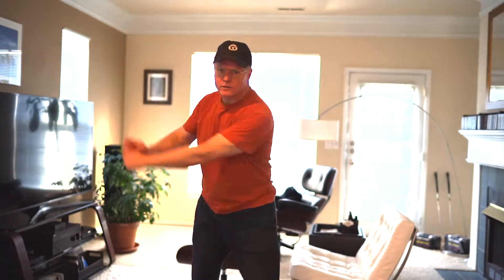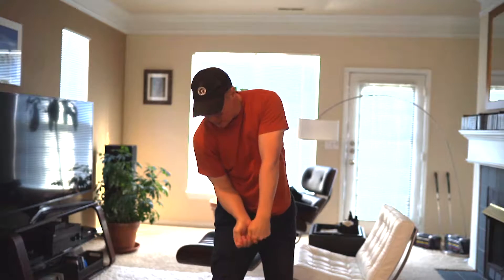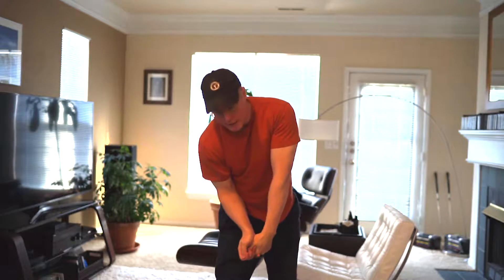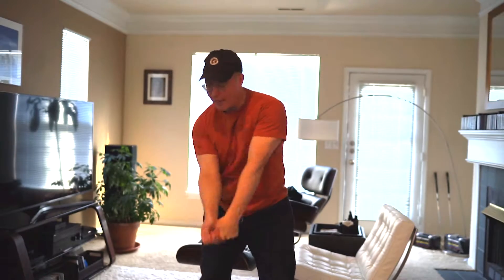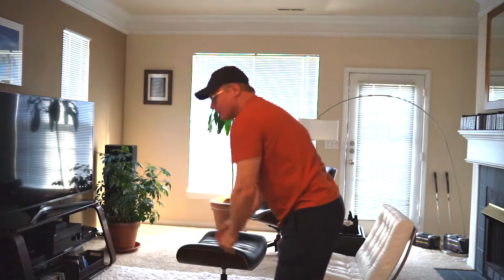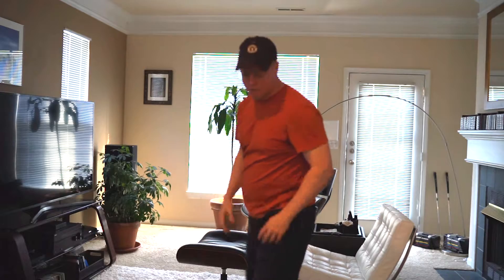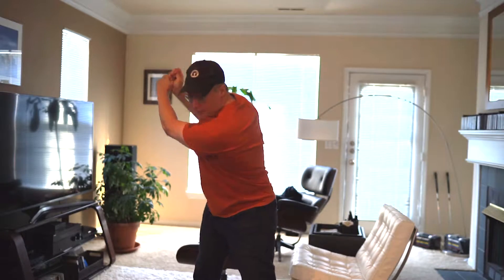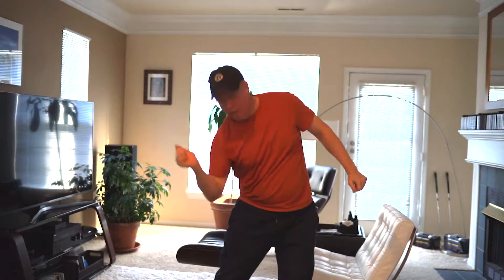figuring out the right move downward with right elbow